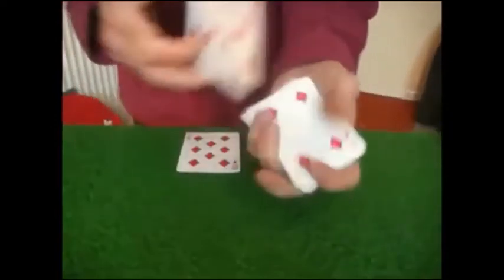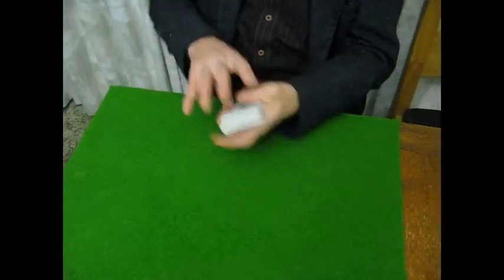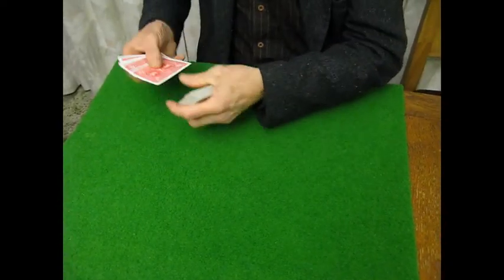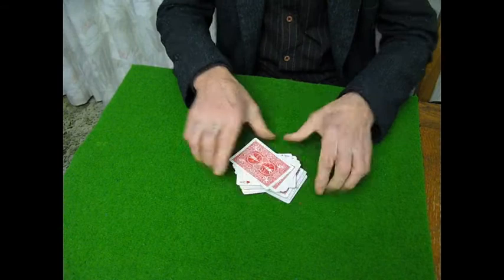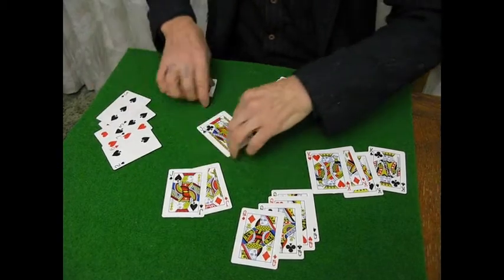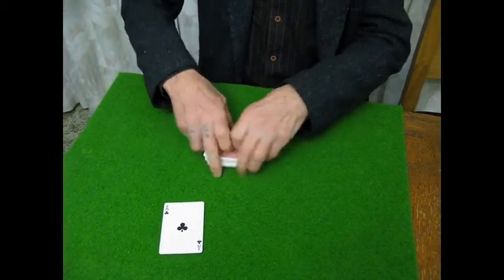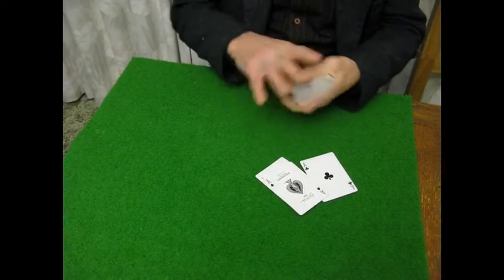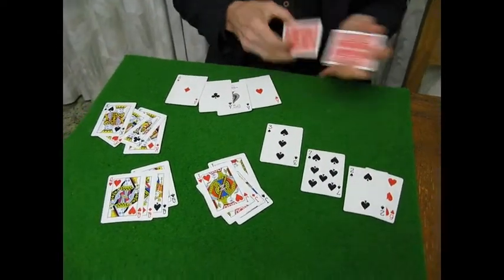D.CULL-STACKER 2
D.CULL IS A SLEIGHT,AN EXTENSION OF THE NORMAL HOF.CULL,WHICH HAS MANY MANY USES- STACKER 2 IS A ROUTINE WHICH CAN BE DONE USING A BORROWED SHUFFLED PACK,CULLING INTO VARIOUS POSITIONS